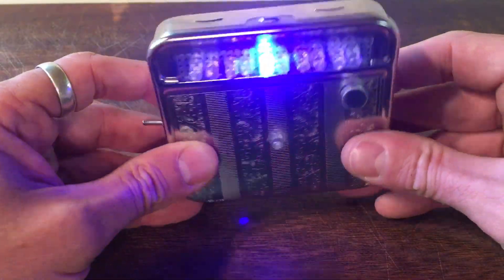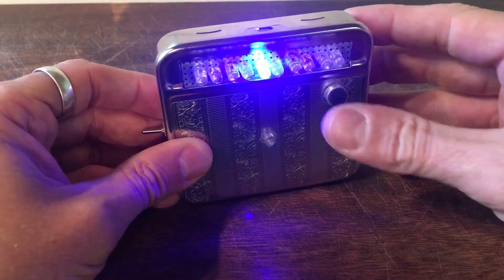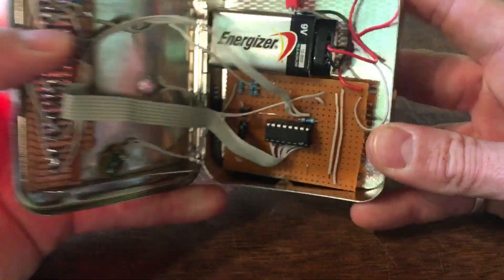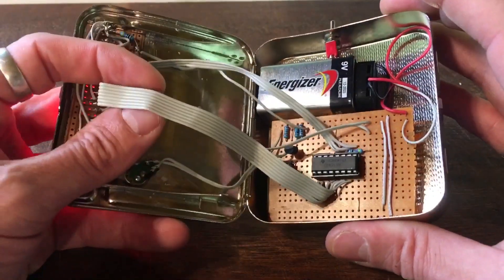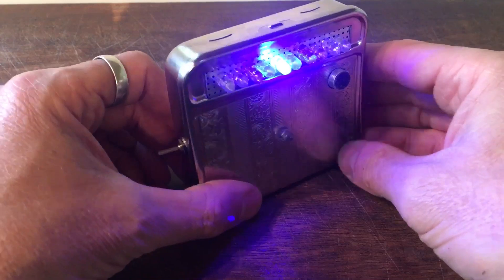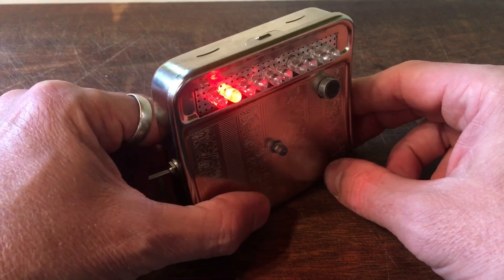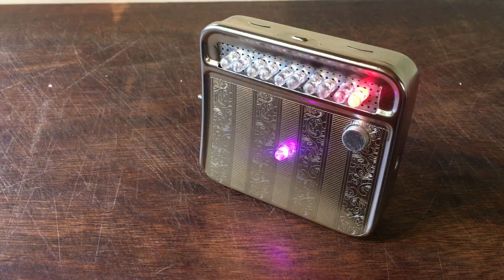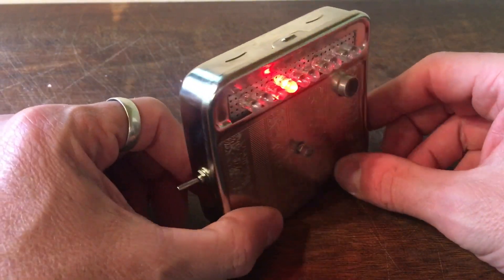Pocket Disco - Sound Activated LED's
This is a cool little project that only needs a few cheap electronic parts to build.  The LED's are activated by music (or any old sound) and dance around to the  beat.  If you want to make your own, check out the link below to my Instructable page: